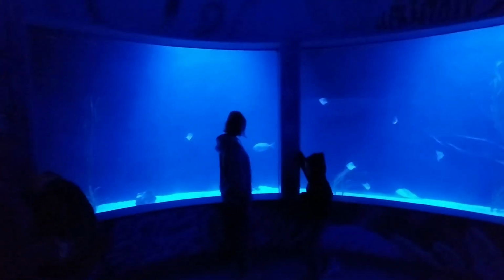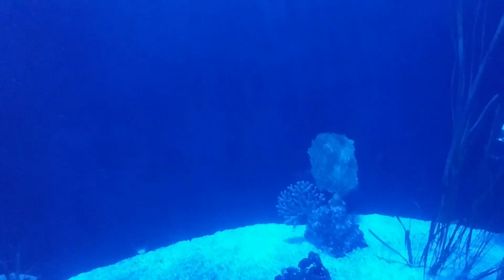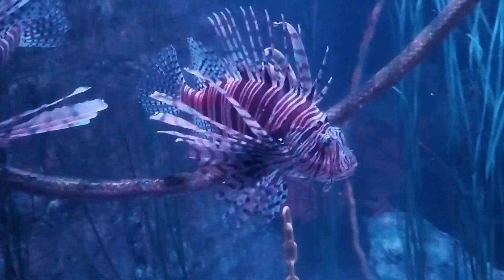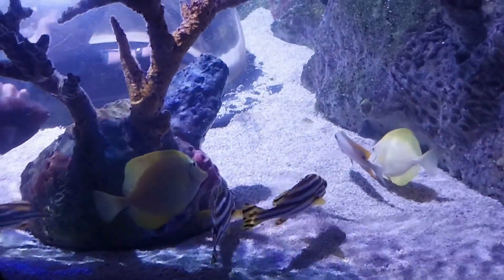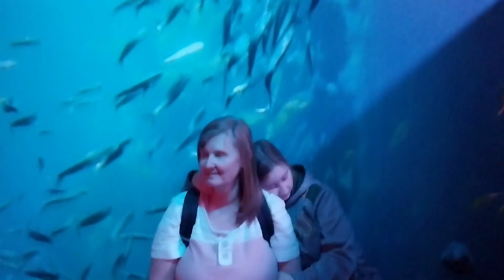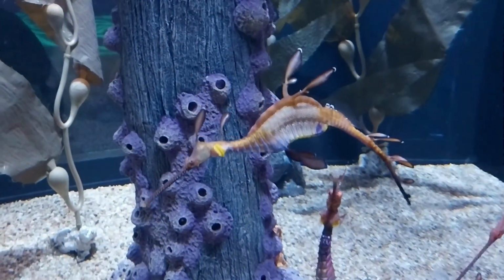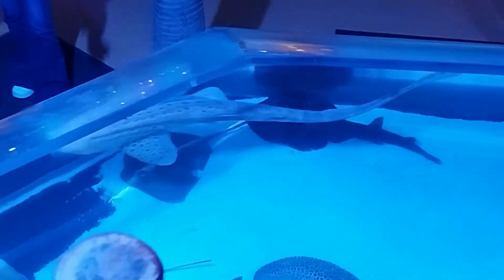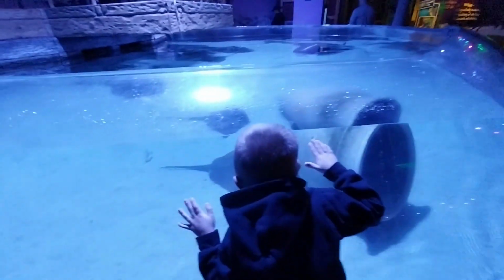SeaLife Kansas City, Missouri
Jam and family visit the coolest aquarium in Kansas City, Missouri; SeaLife.